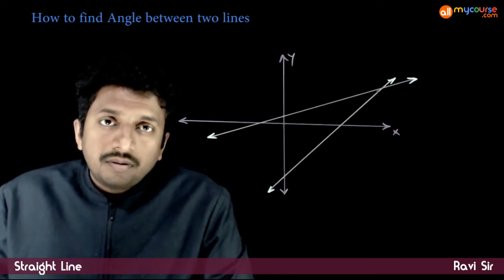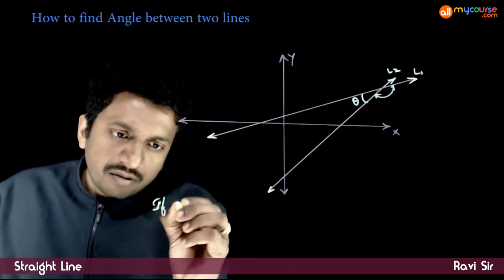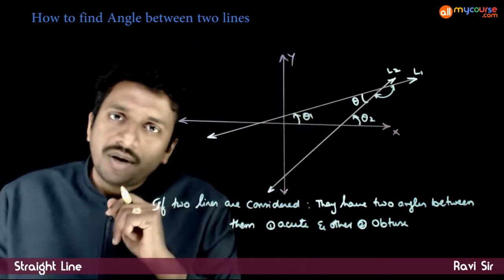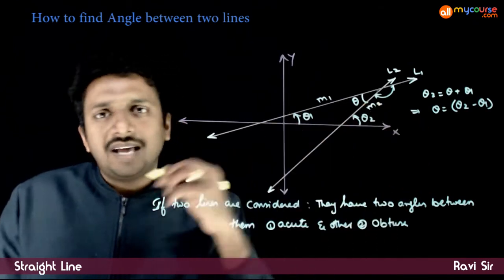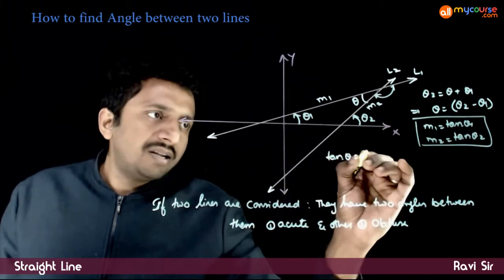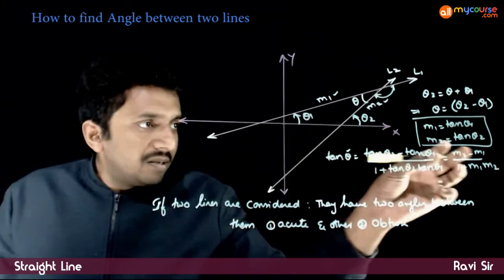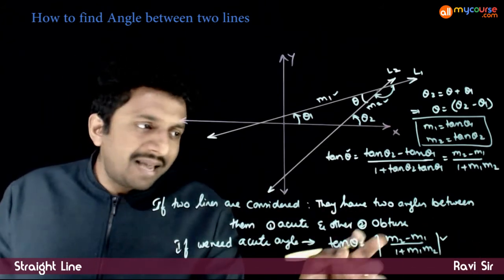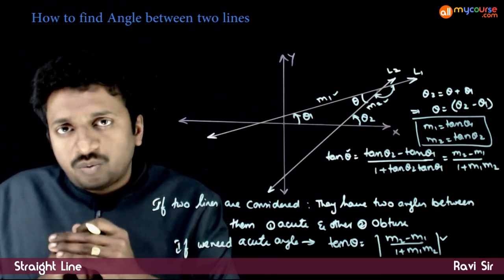5 How to find Angle between two lines